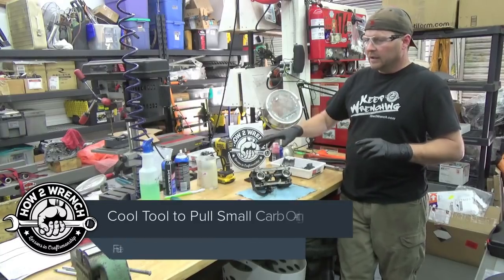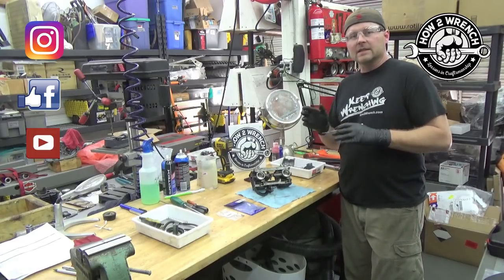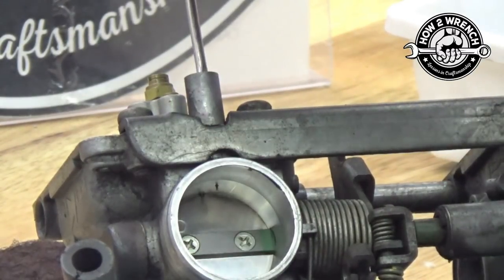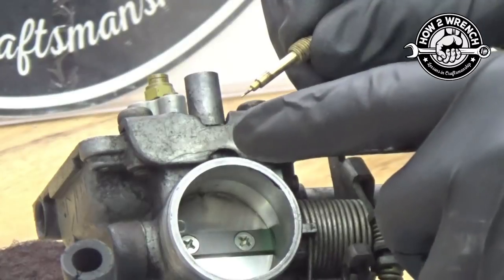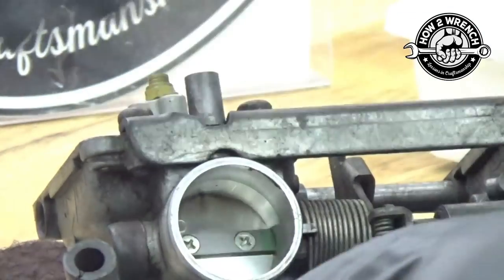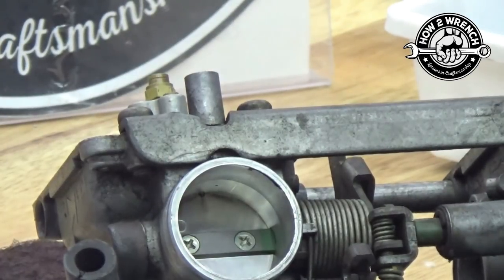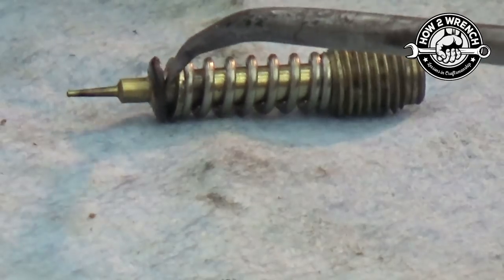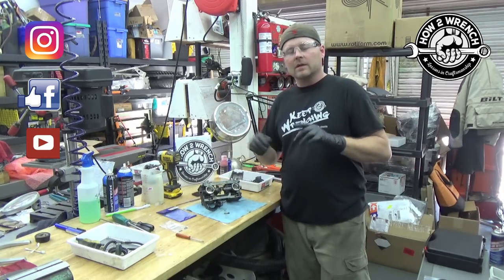Cool tool for removing small internal carb fuel screw spring washer and oring!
In this video, I give an update video on the actual tool I use to pull small fuel mixture screw o-rings. Most likely you already own it!
K&L Washers:
Large Paper Clips:
Four piece pick set:
Keep Wrenching,
Shane Conley
Instructor/Motivator/Motorcyclist

Amazon Tools: